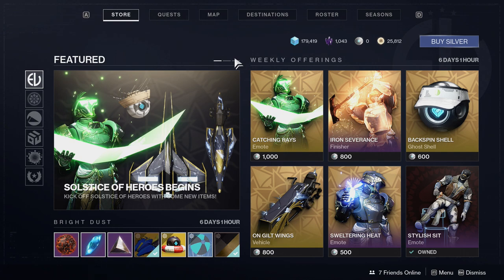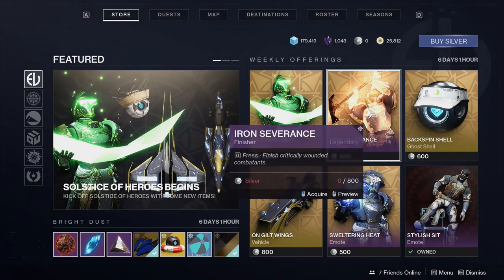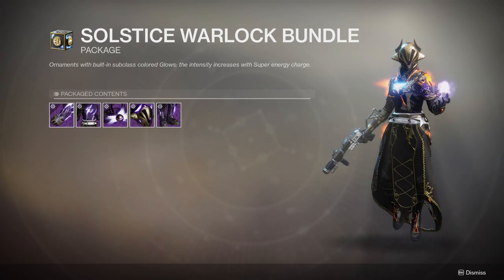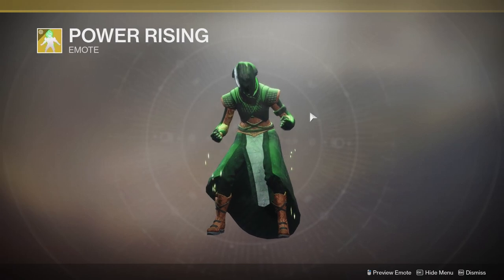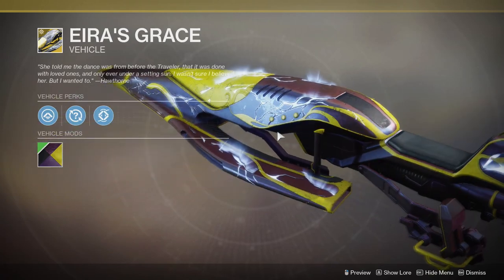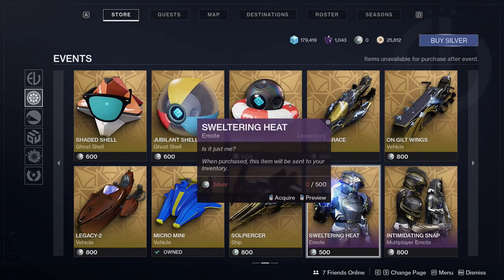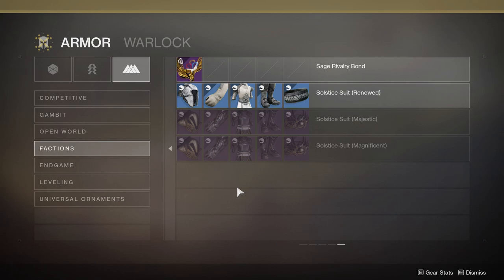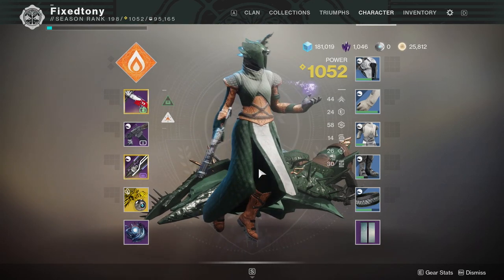Solstice of Heroes Eververse review | Destiny 2: Season of the Arrivals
In this video we look at the new offerings that tess has at eververse. Some are pretty cool but honestly the only one I'm really interested is in the glow for each class. Let me know your thoughts on eververse in the comments below.